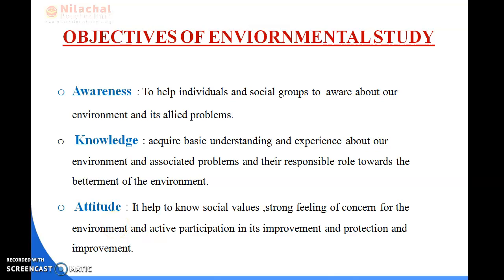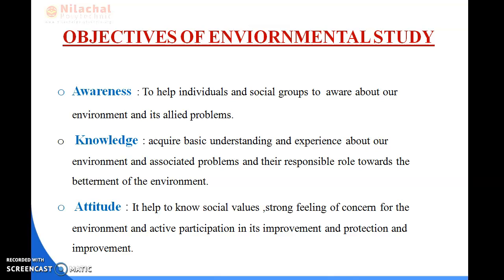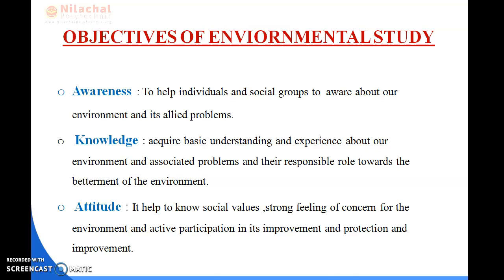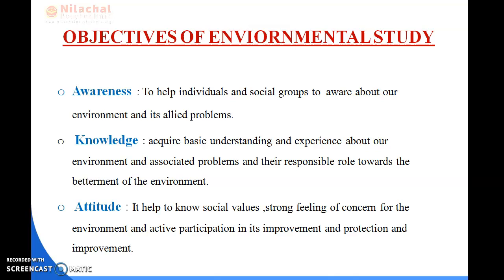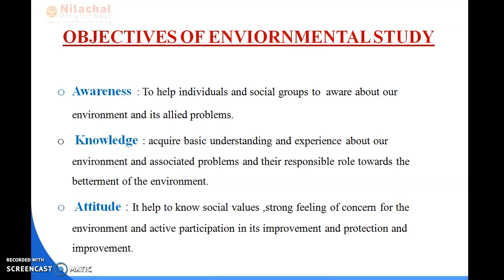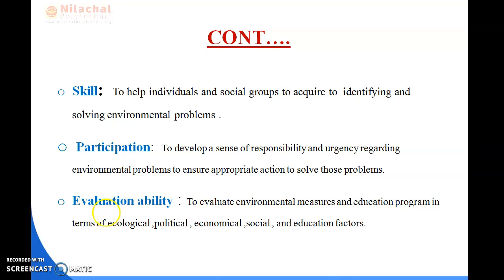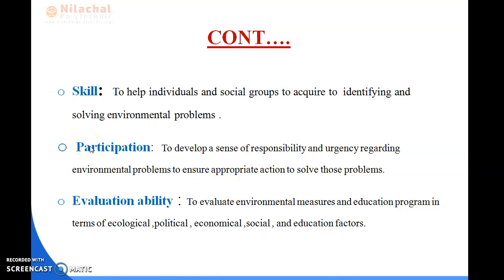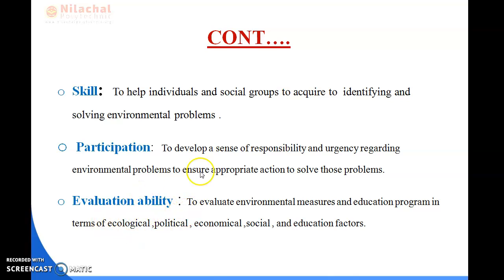3RD SEMESTER ENVIRONMENTAL STUDIES MULTIDISCIPLINARY NATURE OF EVS PART-4